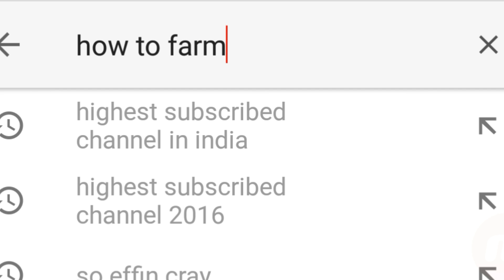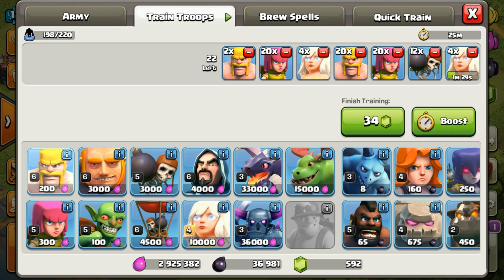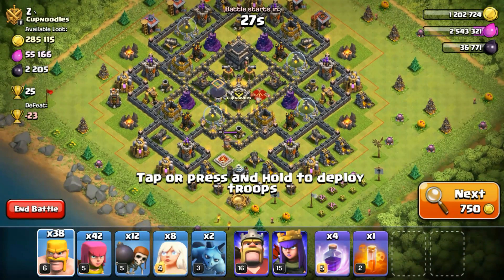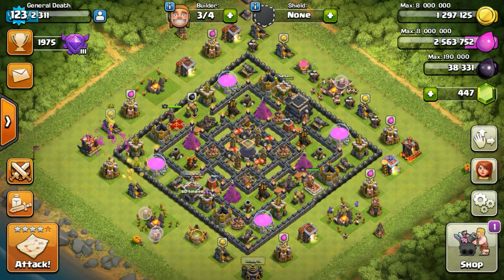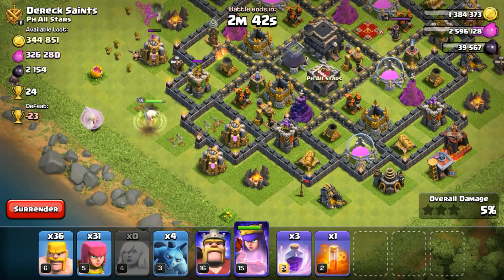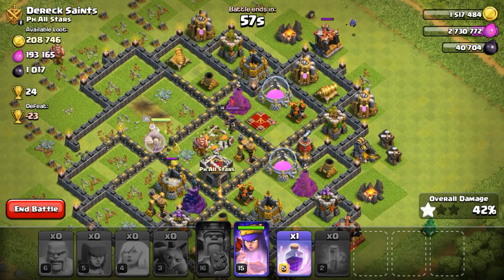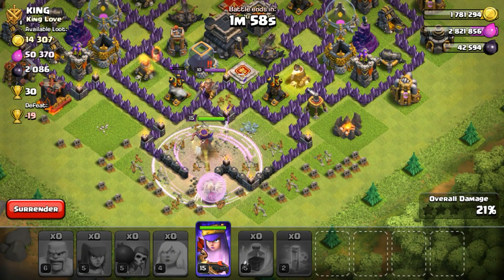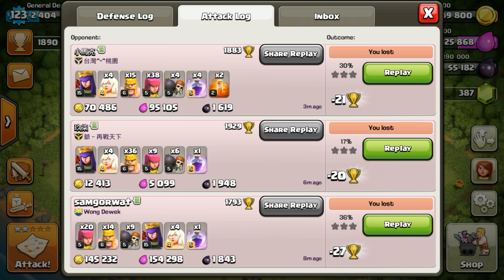How to Farm 10K Dark Elixir in 8 Minutes!! Clash of Clans - DE Farming Strategy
HOW TO FARM 10000 DARK ELIXIRS IN 8MINS

____/| SUMMARY AND SOME ADVICES |\_____

In this video I showed you guys how to farm 10K dark elixirs in just 8to 9mins.Guys its true and I showed it.The trick is that you use 5 mini queen walks.So would it not be easy to get dark elixirs with.Try it out guys and get your heroes maxed out .

________Need Help ?________
You Have a Problem ??:Comment Blow
I Will Make Sure To Reply Soon :)

Hopefully this video and the advises helped you.

    Category
        Gaming
    License